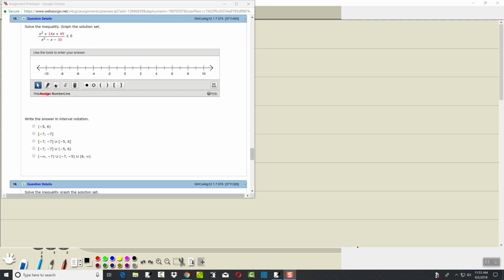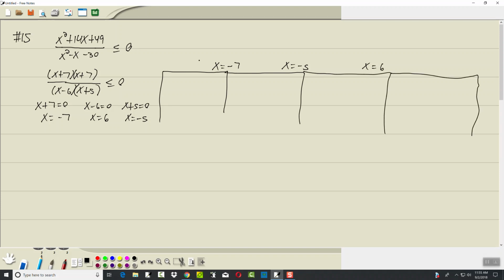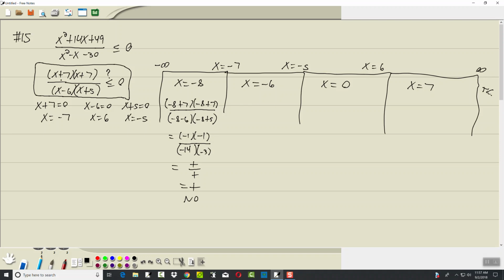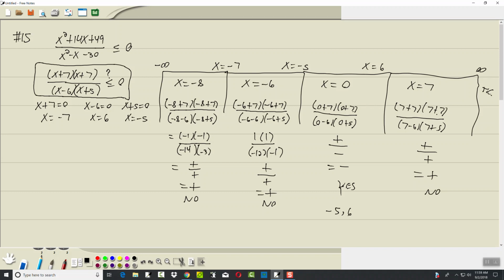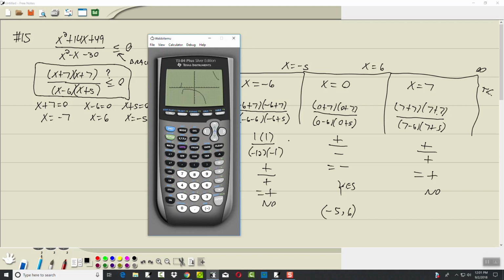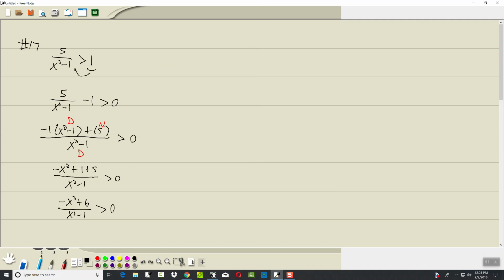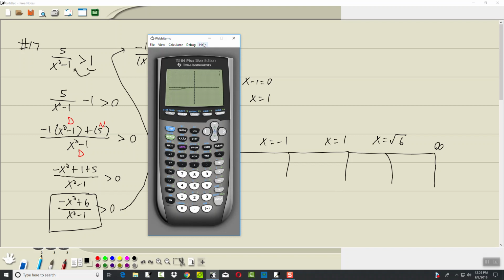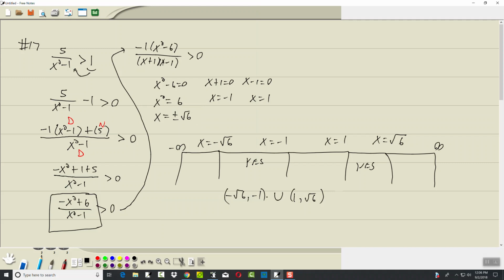Algebra - Question - 9/2 - 1207